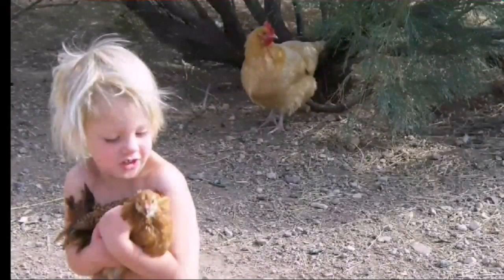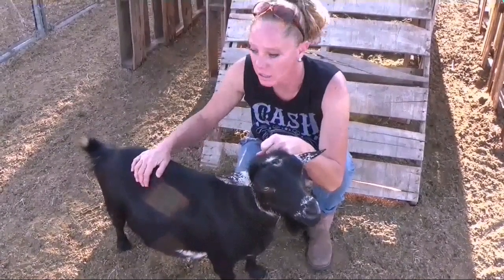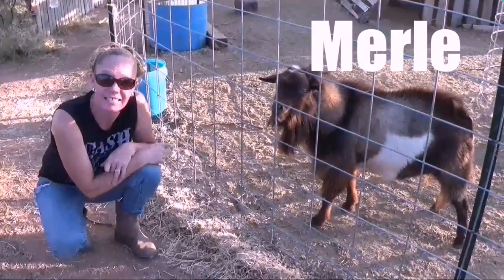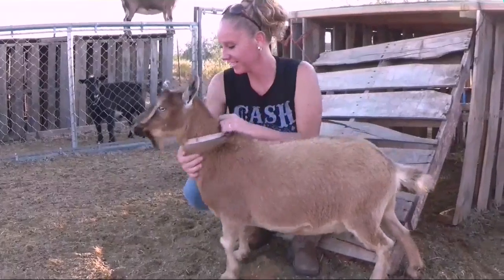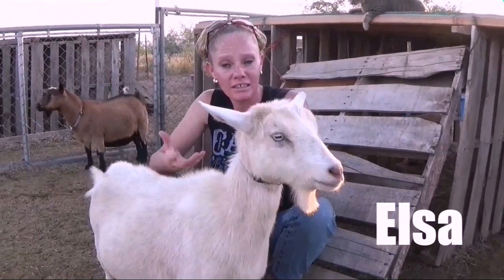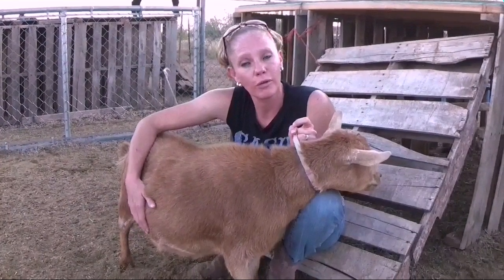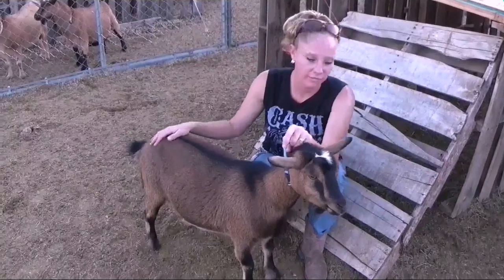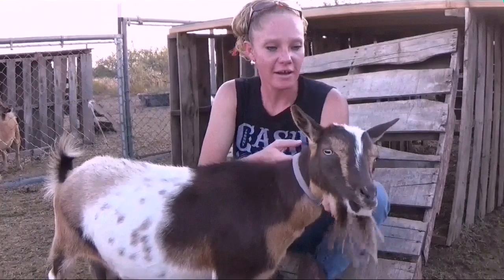Line Breeding Or Inbreeding??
There are so many questions that come up when you are trying to breed for improvement in your herd. This is never a quick, simple answer. It takes a lot of years to learn what a quality goat should be and where you want your herd to improve. This video breaks down the bloodlines of our goats and how keep our lines close. AKA, line breeding. We started with some really good foundation does and choose to carry that through our herd so we don't lose those great qualities. We call this line breeding. Don't mess up though, because then it is considered inbreeding.

Welcome to the Blue Cactus Dairy Goat Ranch! We breed show quality Nigerian Dwarf Goats! We currently have a herd of 15 does and 4 bucks. Our herd is rotationally grazed on our 10 1/2 acre homestead in Arizona. We also raise chickens for eggs and meat and keep a large garden year round!

On our channel we teach how we trim hooves, deworm, copper bolus, draw blood, milk shave, shave for show, compete in shows, milk test, breed, register, transport, assist in goat births, bottle feed babies, wean kids, how to milk, use a milk stand, make cheese, make homemade ice cream, make compost, grow vegetables, and have fun in mountains and creeks!